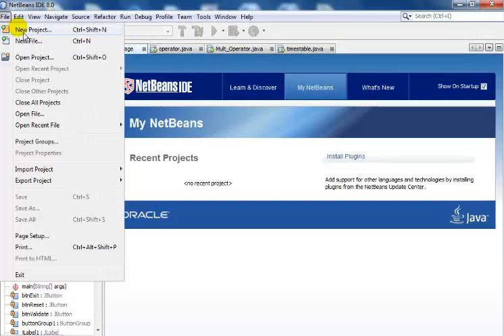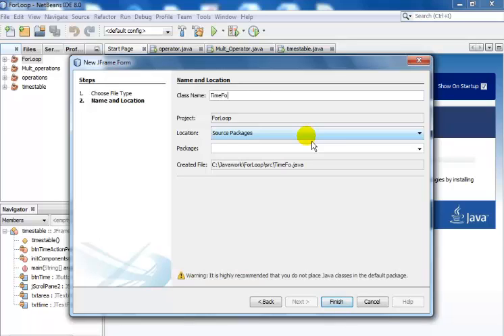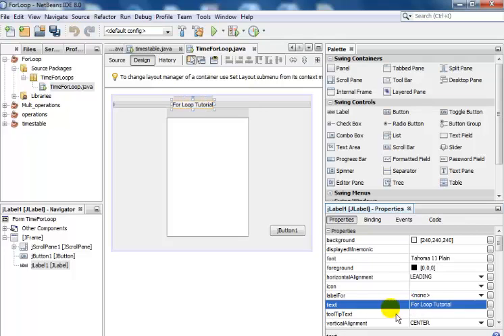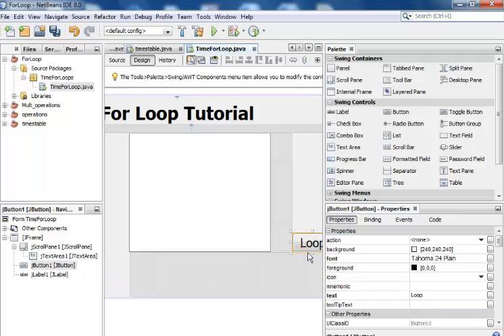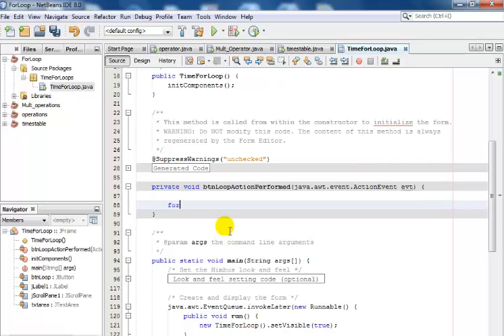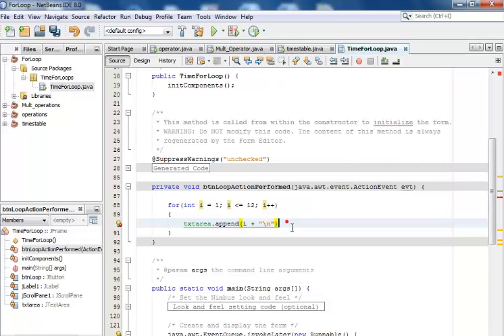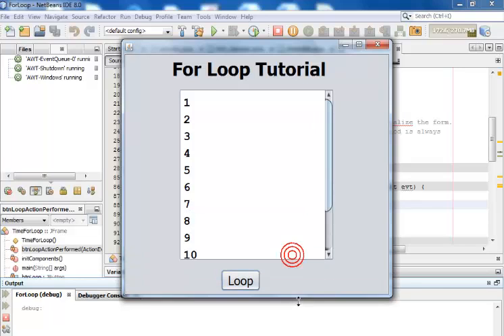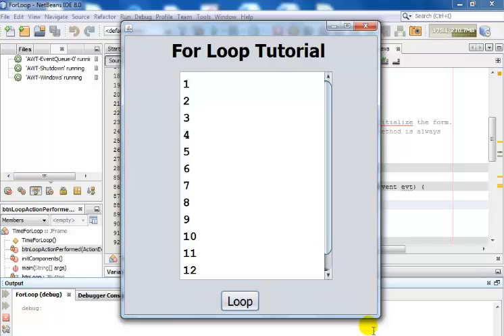Java For Loop Tutorial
For Loop tutorial, using Text Area, Label and a Button